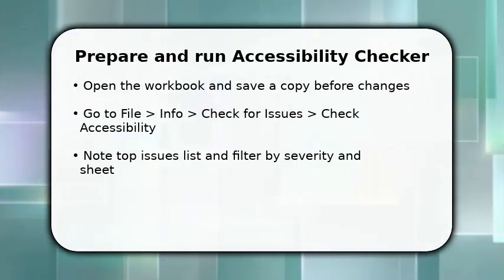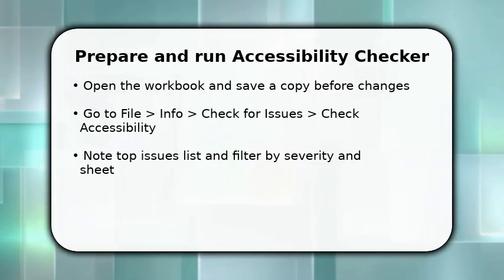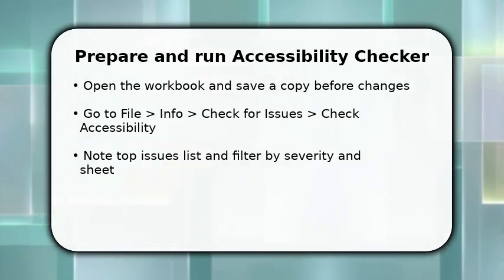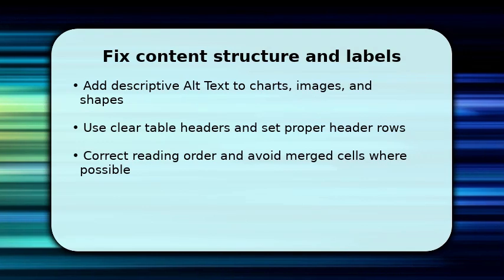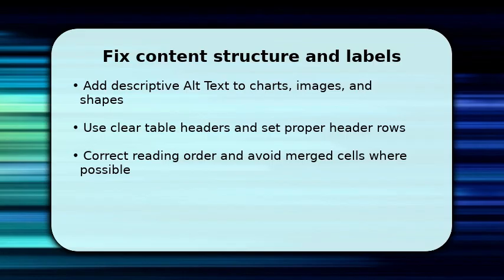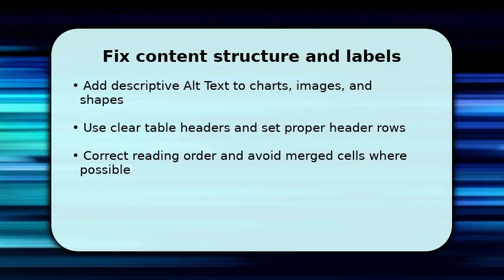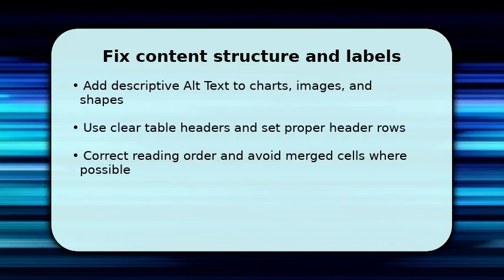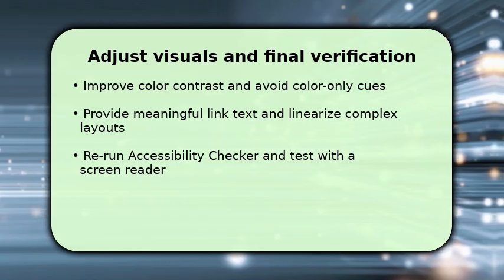How to Remove Accessibility Investigate in Excel - Easy Guide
Discover the simple steps to remove accessibility investigations in Excel. This quick guide is perfect for anyone struggling with this task, offering clear instructions and tips.

remove Accessibility Investigation, Excel Guide, Accessibility Removal Steps, How To Remove In Excel, Easy Excel Tips